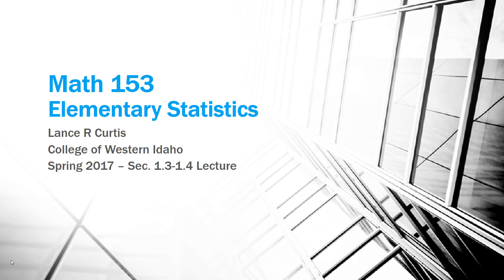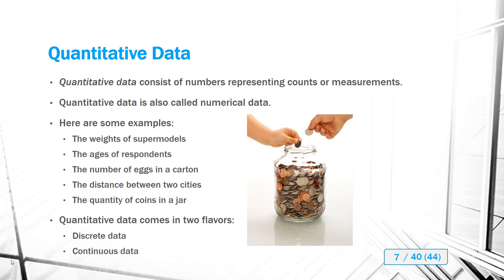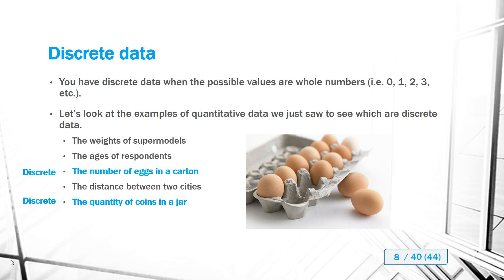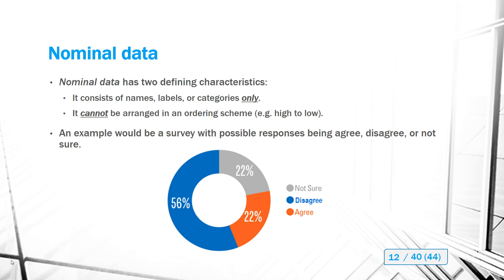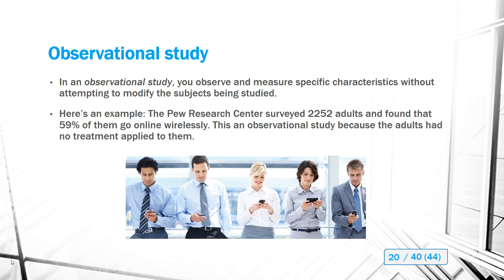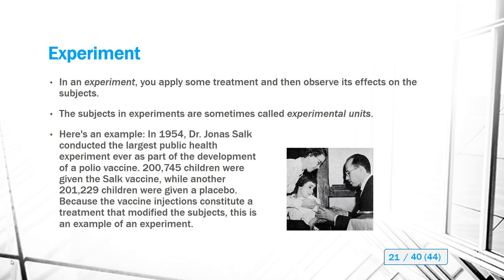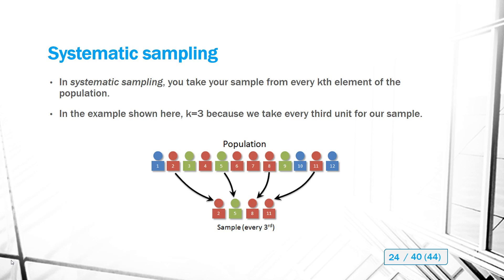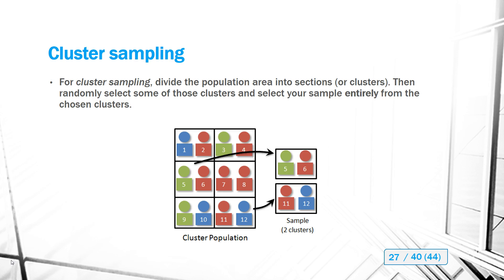Old Stats Lecture Ch 1 3-4